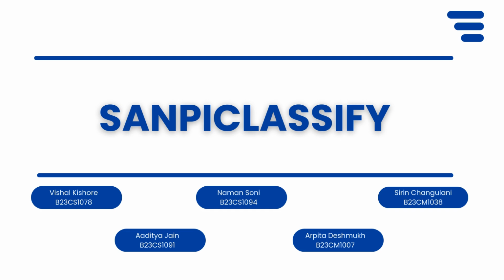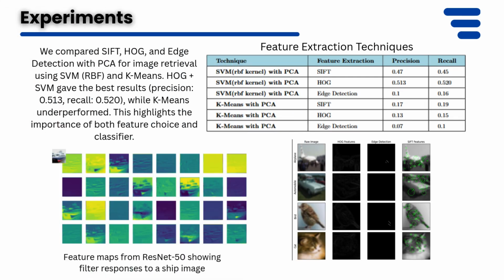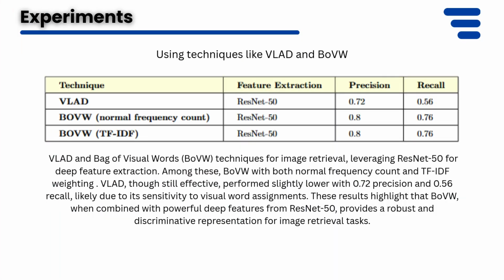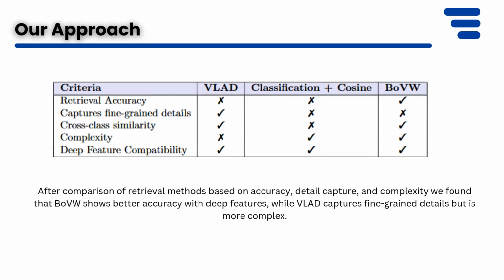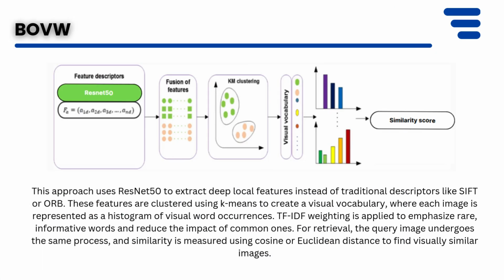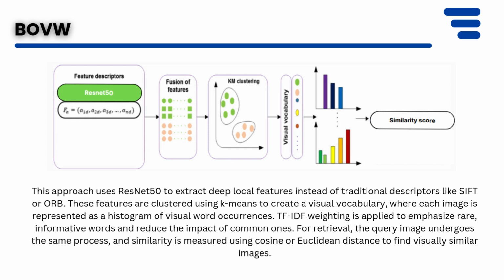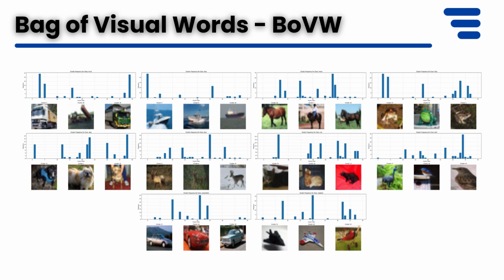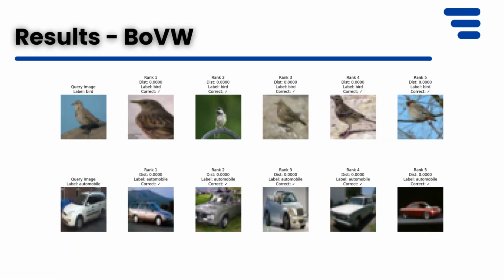Image Retrieval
PRML project presentation on Image Retrieval